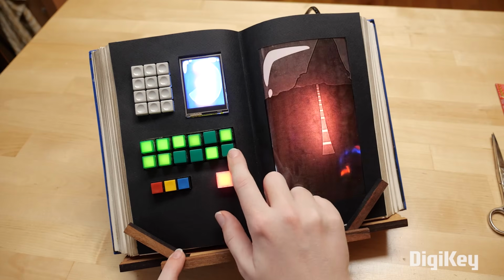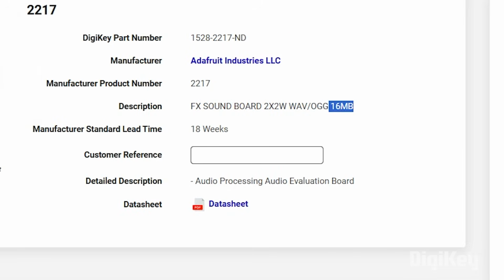Sound Generation and Musical Microcontrollers - Electronics with Becky Stern | DigiKey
In this video, @BeckyStern explores sound generation and musical microcontrollers. Whether you’re building a talking robot or your own DIY synthesizer, this episode will help you choose the right parts for adding audio to your projects.

00:00 Intro
00:21 Making Noise with a Piezo
01:04 Making Noise with Small Hobby Speakers
01:21 Driving A Speaker with an Amplifier
01:39 Seeing an Audio Wave with an Oscilloscope
02:28 Audio Playback Modules
03:17 RP2040 For Audio Playback
04:03 Outro